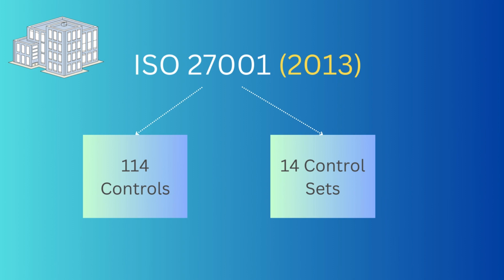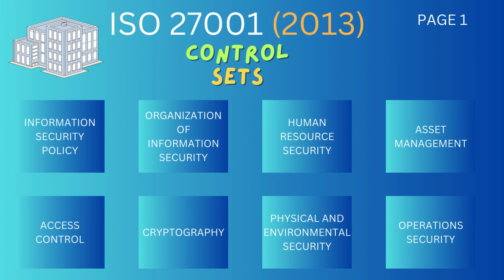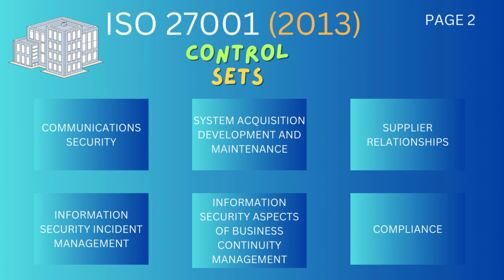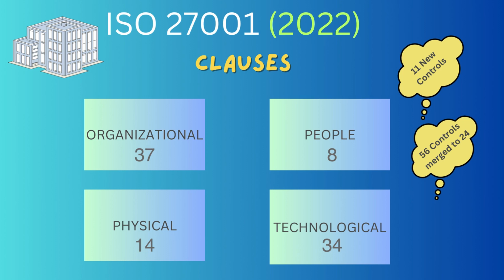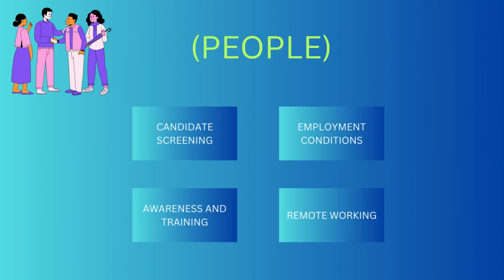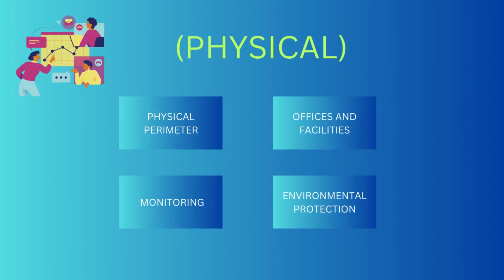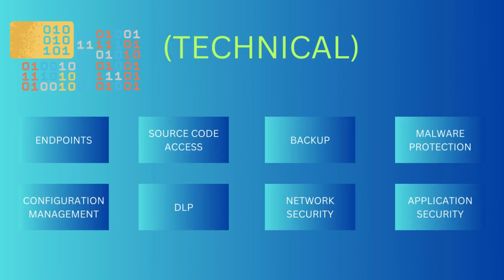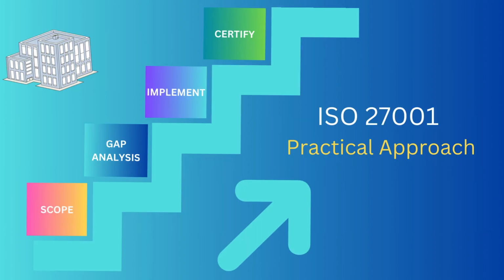ISO 27001 Overview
Overview of the ISO 27001, control sets, sections, benefits and purpose
and the practical approach to certification